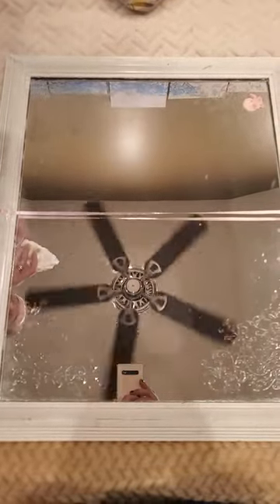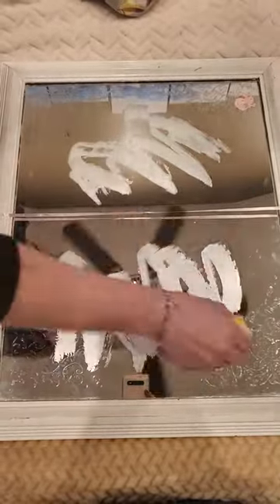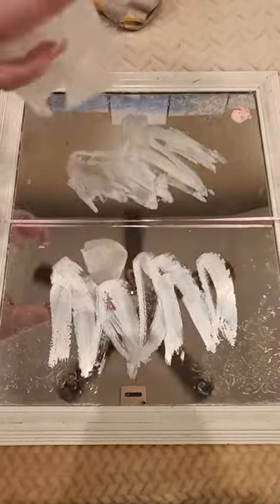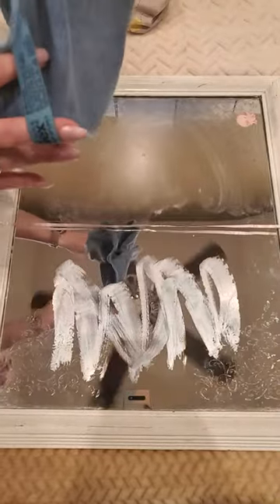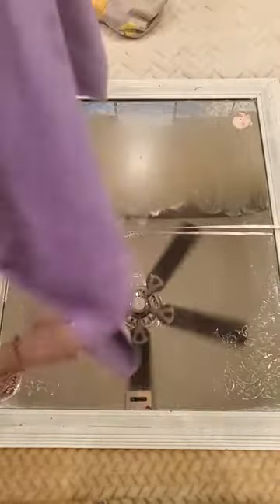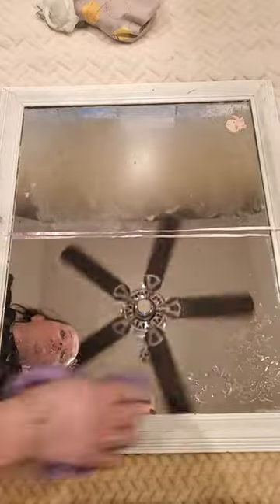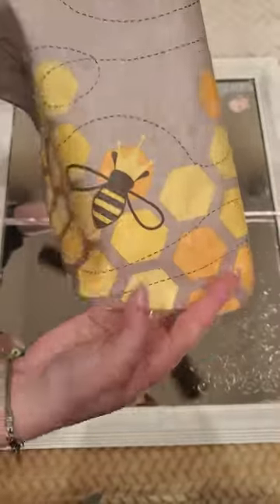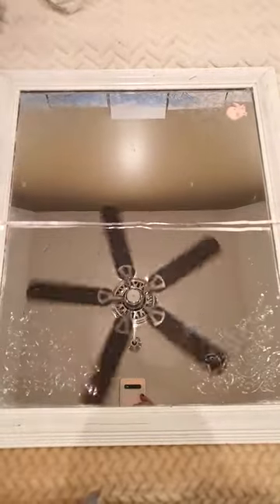Norwex Butter Demo!